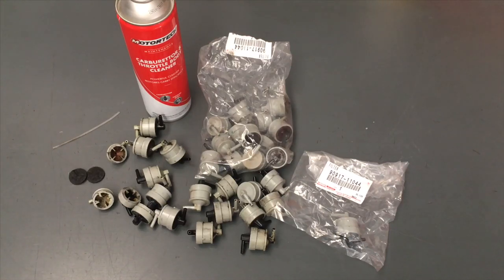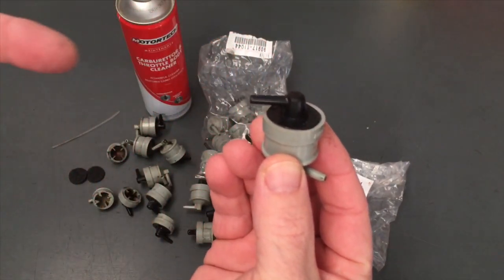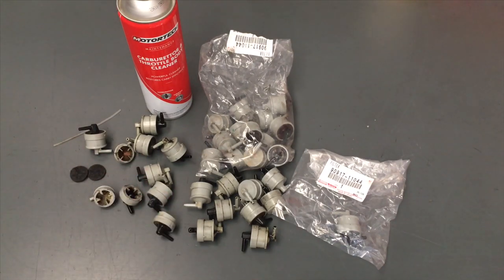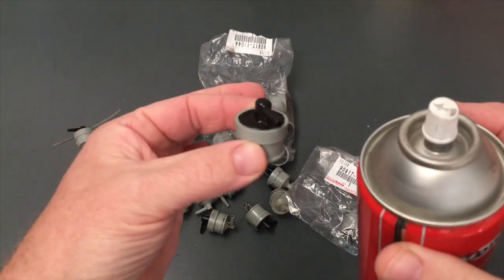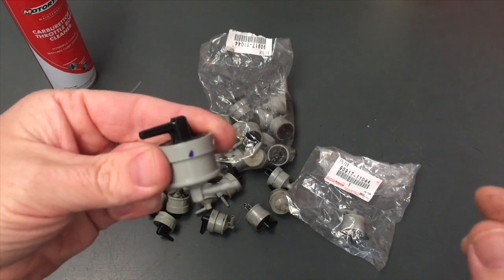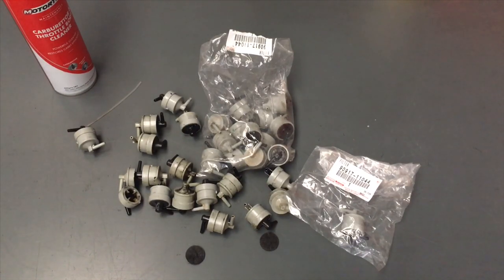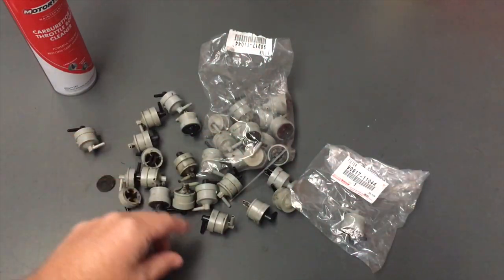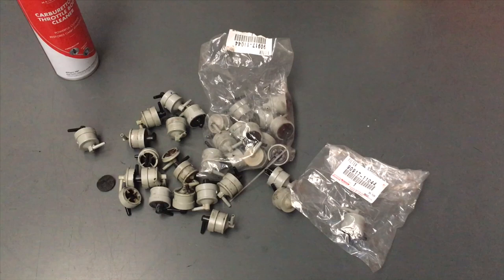ALL MAP FILTER INFORMATION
How to clean, when to replace & why NOT REALLY just Toyota Prado diesels 1kd-ftv. Many other engines similar. This will stay clean if egr was reduced, egr off or flow reduced. Manifold absolute pressure M A P